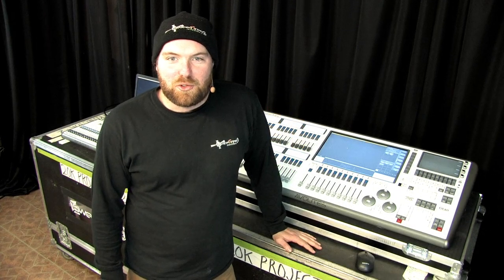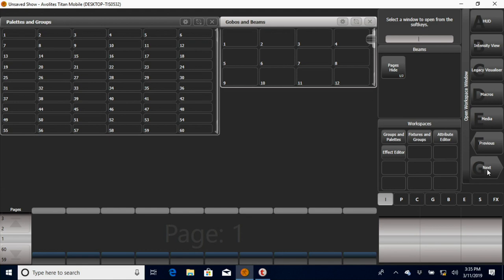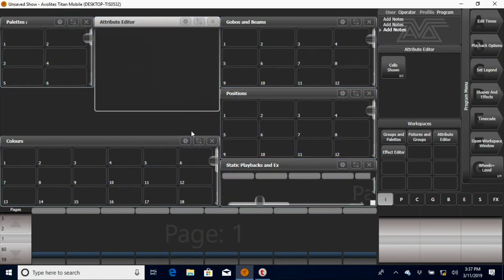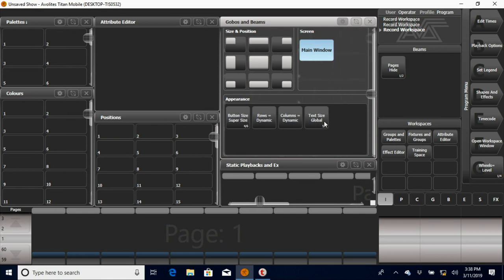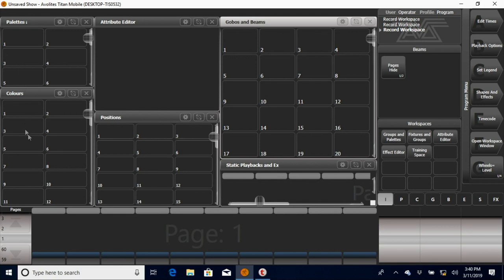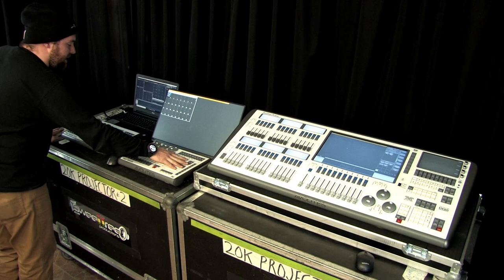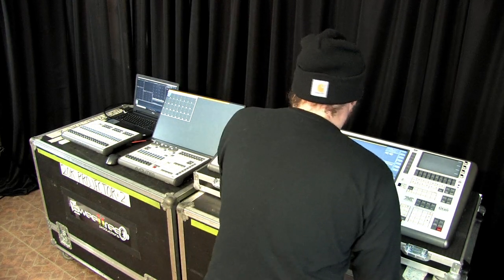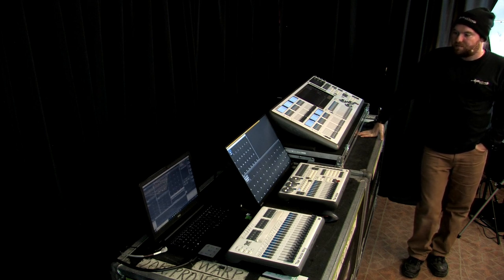Avolites Workspace, Windows, and External Displays Overview Video 3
Avolites Workspace, Windows, and External Displays Overview